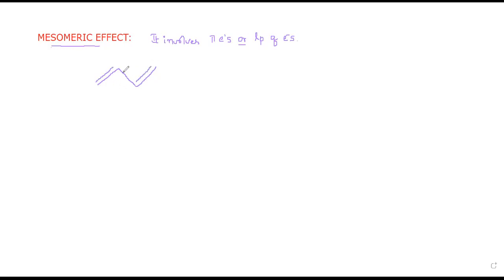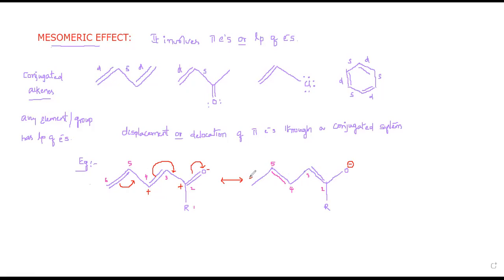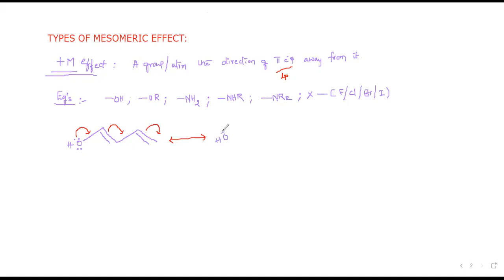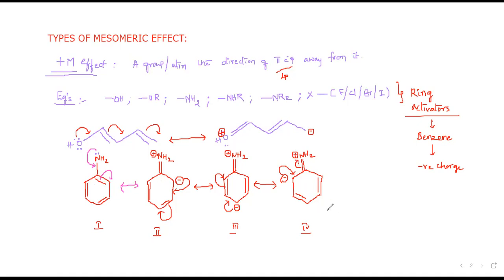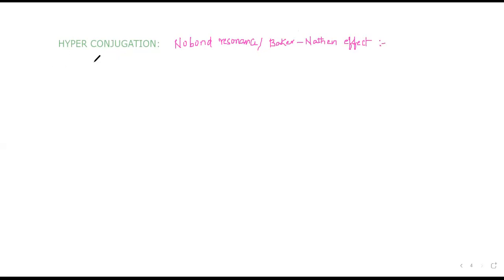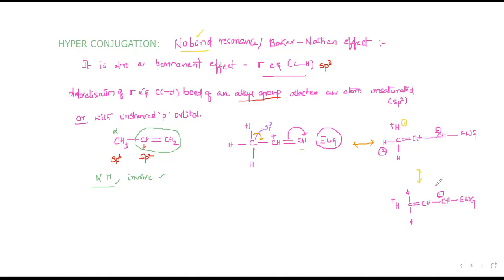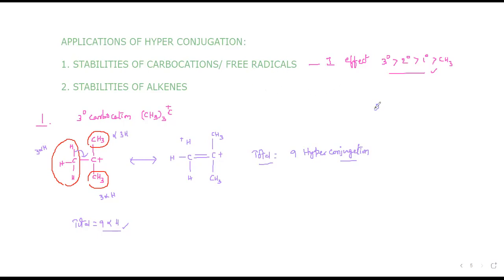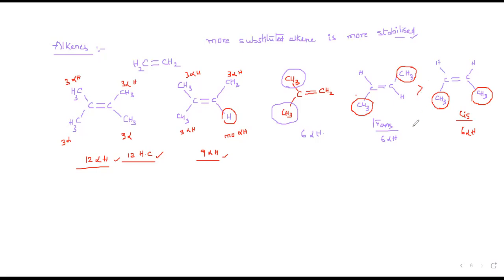MESOMERIC & HYPER CONJUGATION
Explained the concepts on Mesomeric effect and Hyper conjugation.